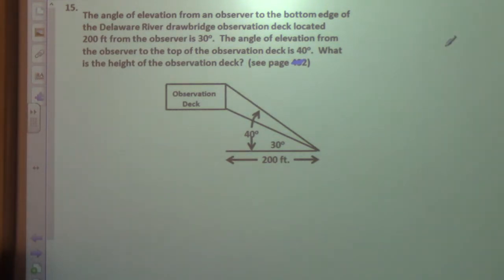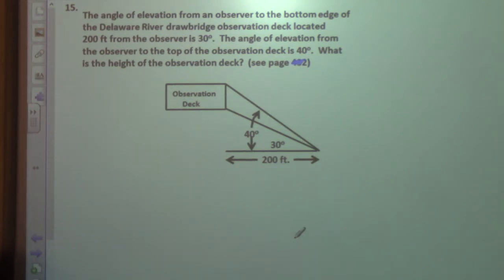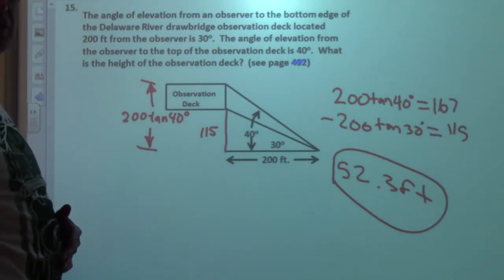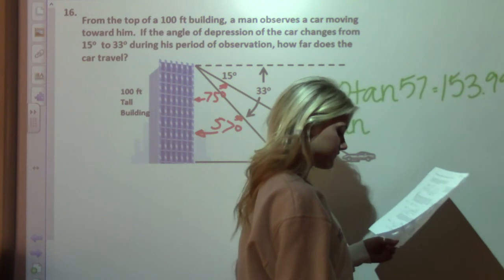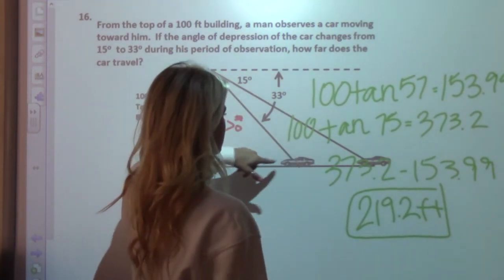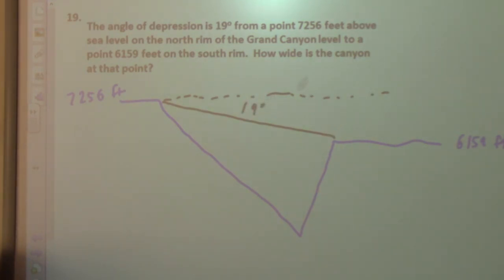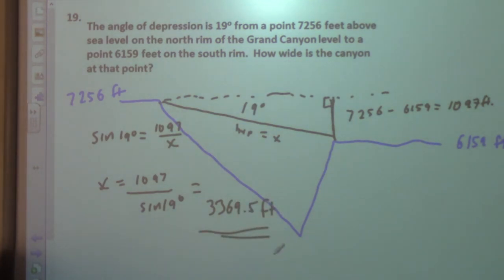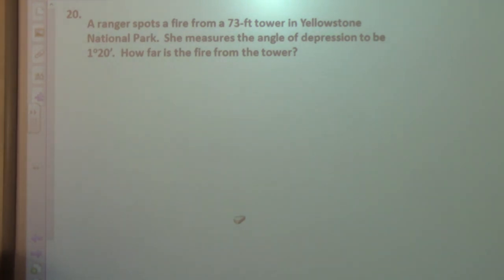Precalculus Class 2/22/22 Chapter 4.8 Exercises 15-19 Use Trigonometric Ratios to Find Distances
Today we used trigonometric ratios to find distances.